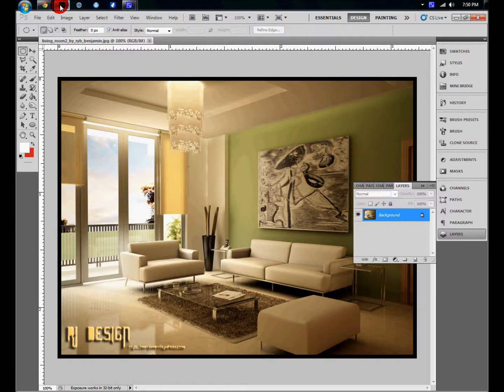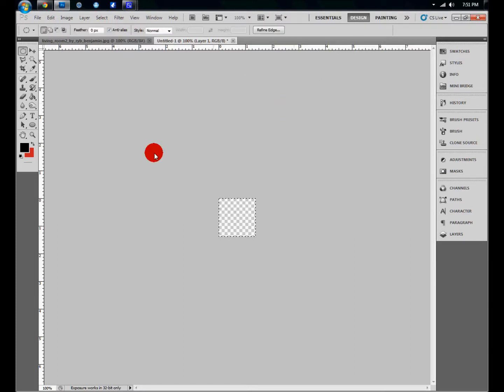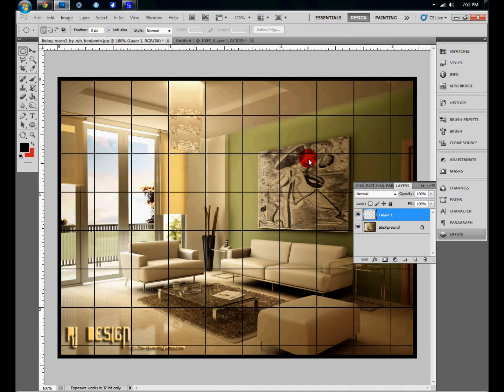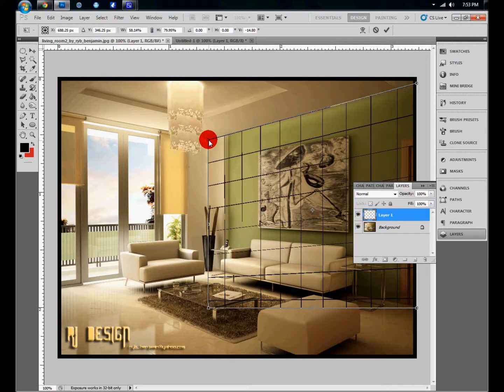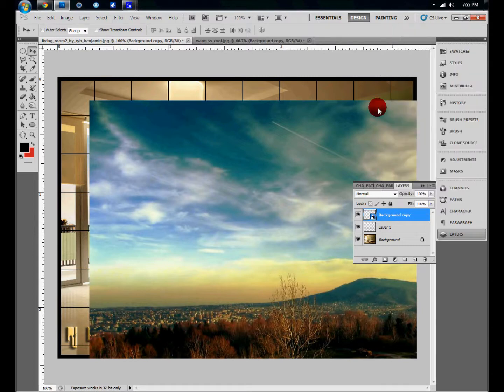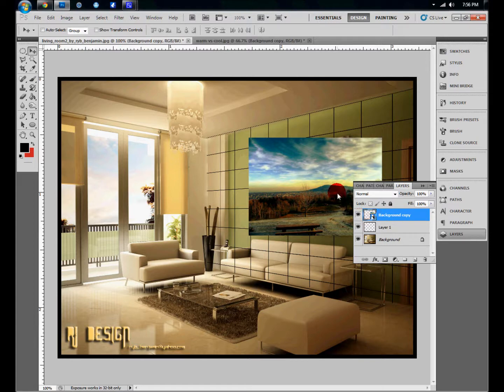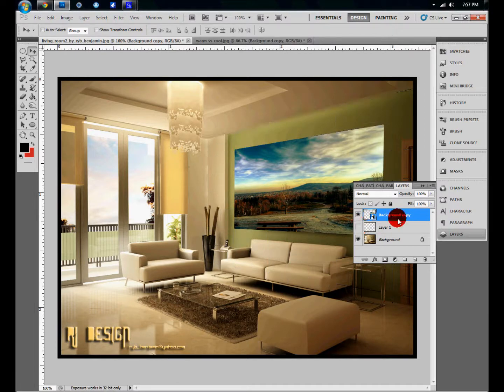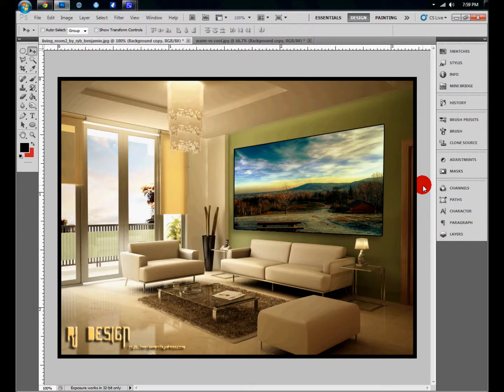Photoshop Tutorial: How to replace photo on wall (Hard)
This is MyPhotoshopTuts here on how to show you how to replace a photo on your living room wall.